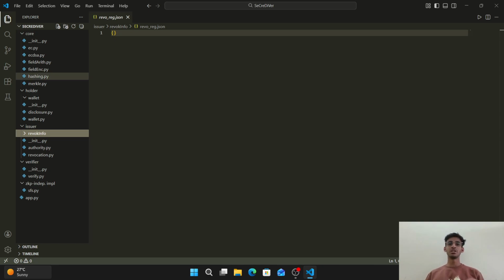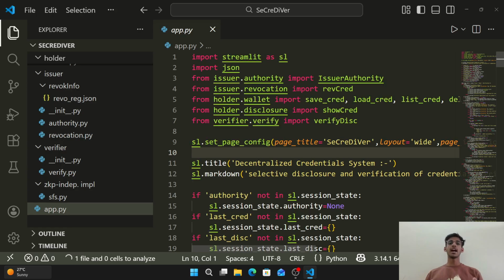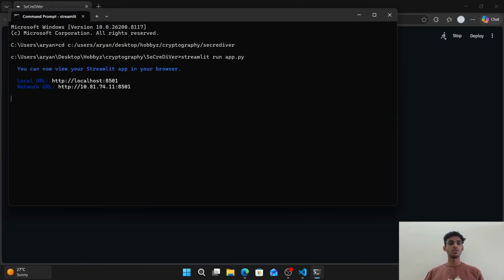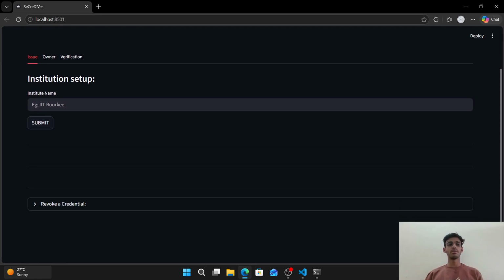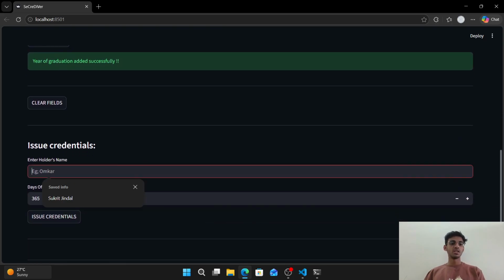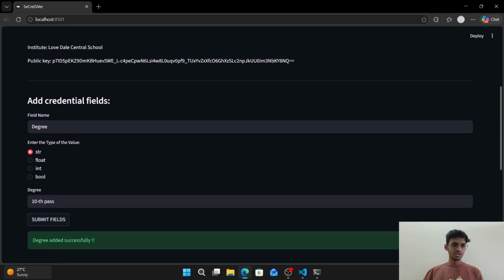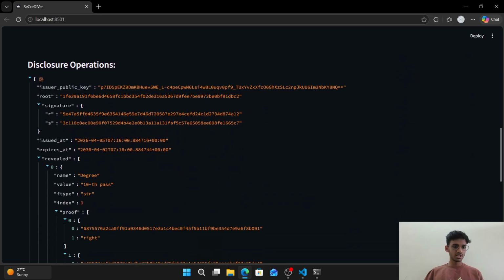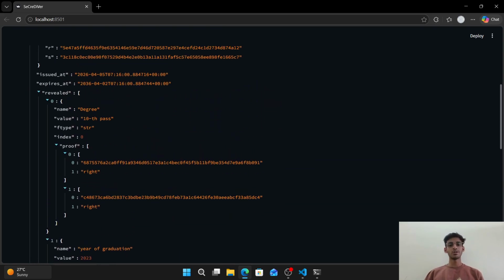Se-Cre-Di-Ver Privacy&Trust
With the application of Merkle trees and ECDSA, I have designed a system which allows the user to reveal the only credentials what are required with total control to him/her helping in many daily life scenarios such as when age verification is required and aadhar card is being used in India, why reveal the aadhar number, address etc. just upload the birth date thats all !

And as far as the institutions/individuals who wish to verify are concerned can still verify if the issued credentials are consistent or are tampered by the holder without even knowing all but required credentials.